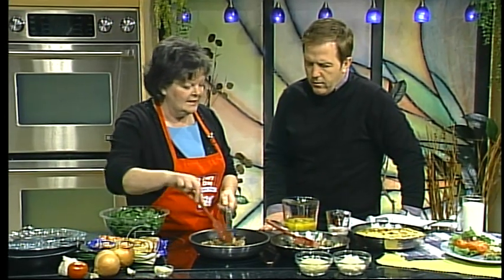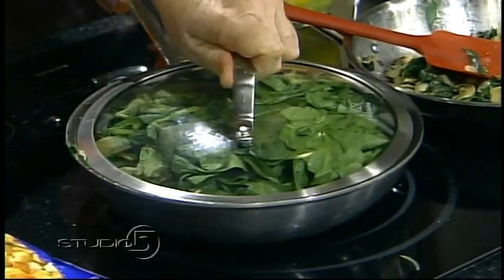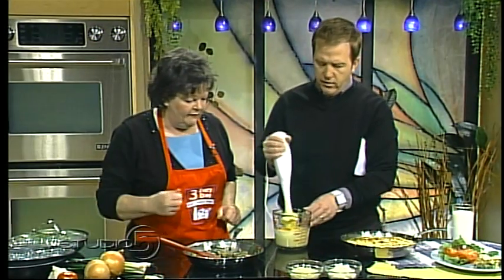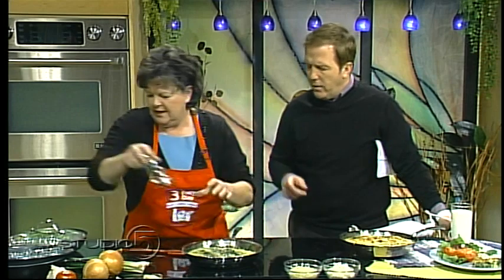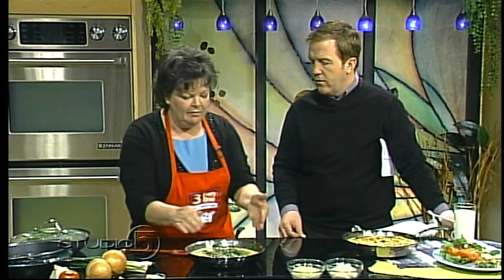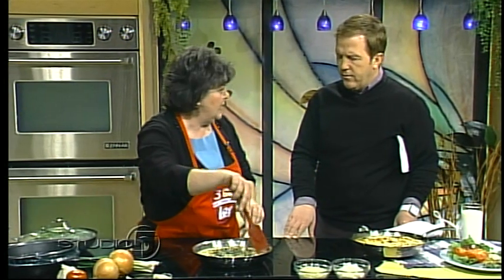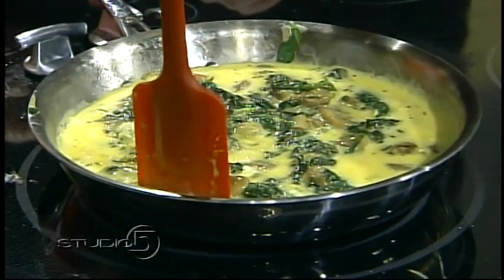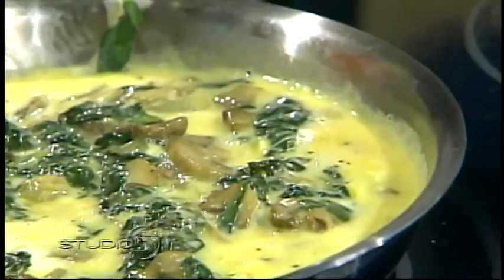"Utah Frittata"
Becky shares a recipe for a classic egg dish with KSL's Studio 5.